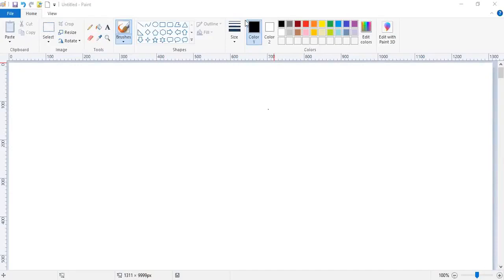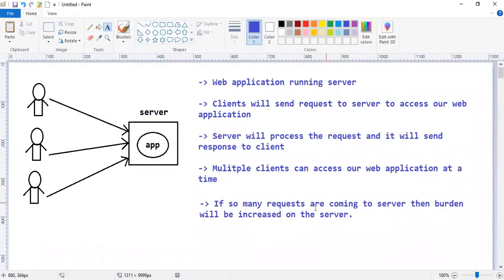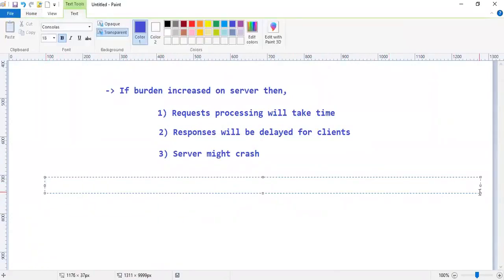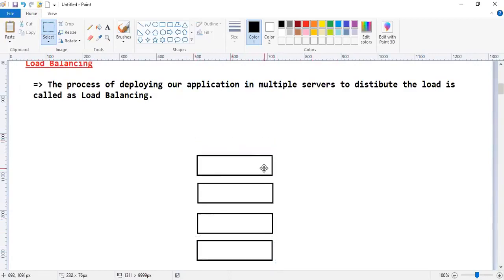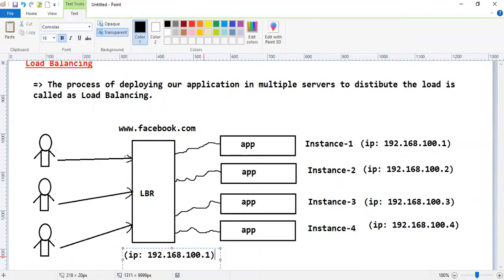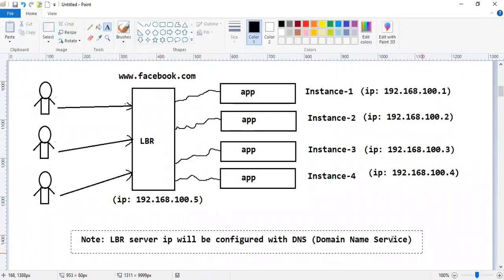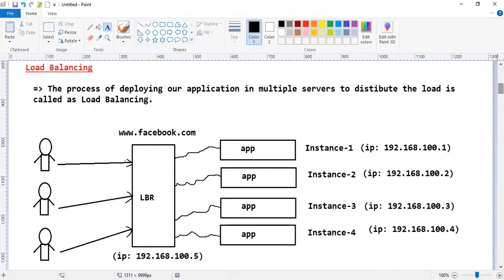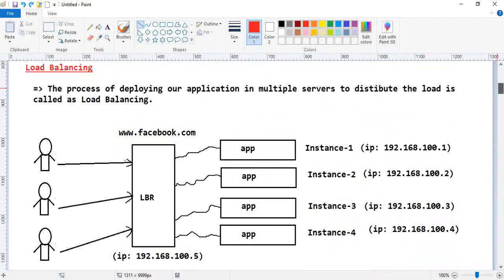Session 7 | Aws with DevOps | Ashok It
Here we get Free IT courses From Different sources Anyone can share the courses and every courses here is free Of cost.
Every Day new Videos Will be updated and we will post the most recent videos of the courses.